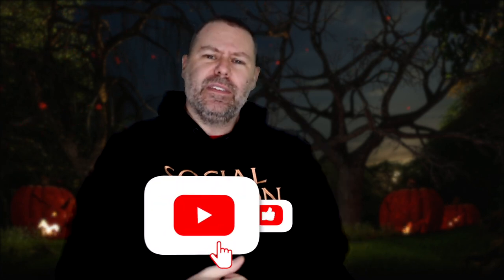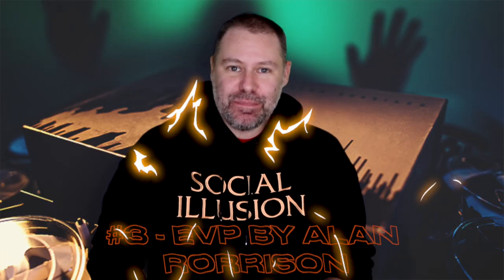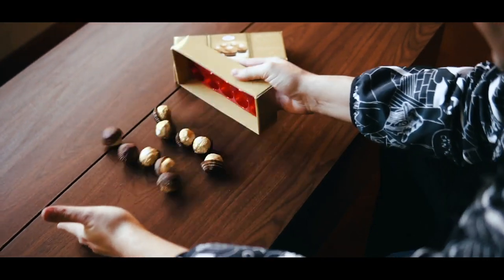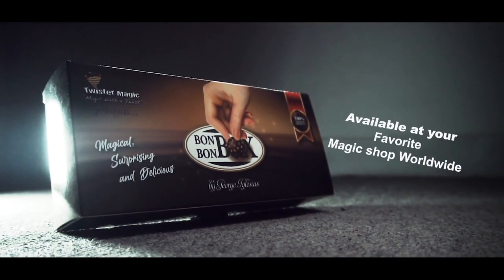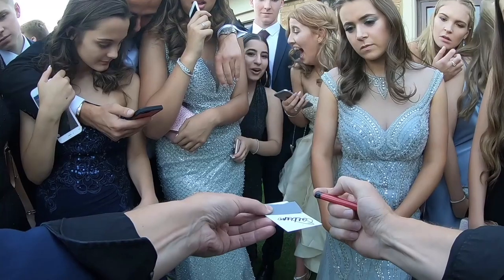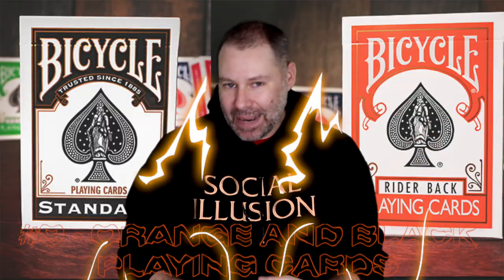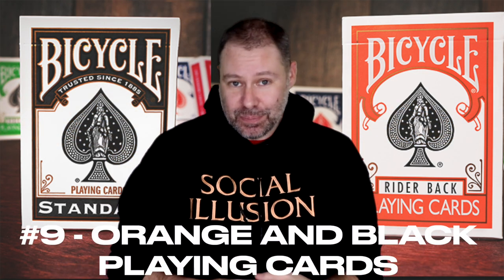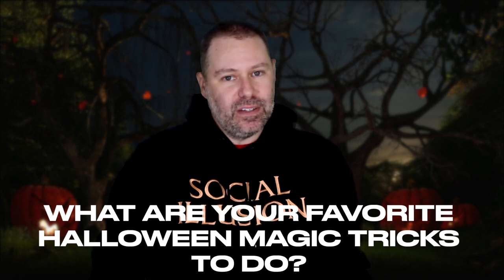Top 10 Magic Tricks For Halloween!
All of the products featured can be purchased from magic shops worldwide.

0:00 Intro
0:57 Houdini's Last Trick
1:52 Black Widow Playing Cards
2:51 EVP
4:37 BonBon Box
6:10 Orange & Black Sponge Balls
7:18 FLAME
8:57 Celebrity Scorch (Halloween.& Horror)
11:07 Haunted 2.0
12:37 Orange & Black Playing Cards
13:40 Haunted Key Deluxe
16:31 Outro